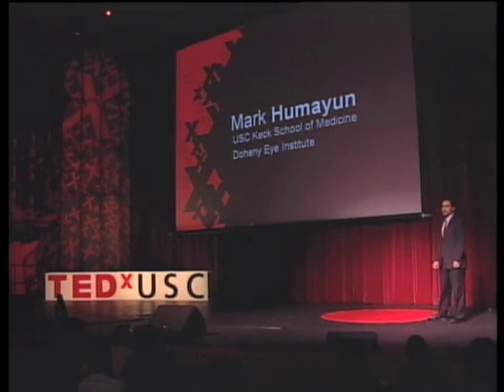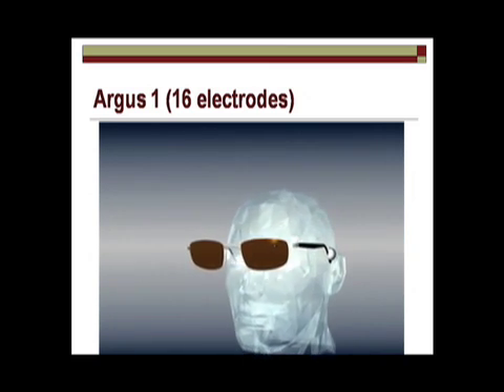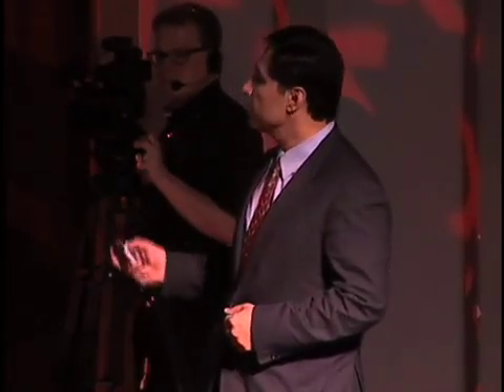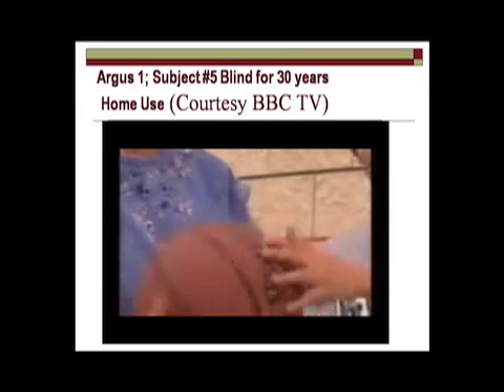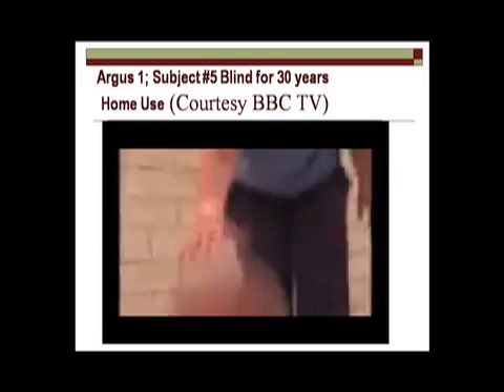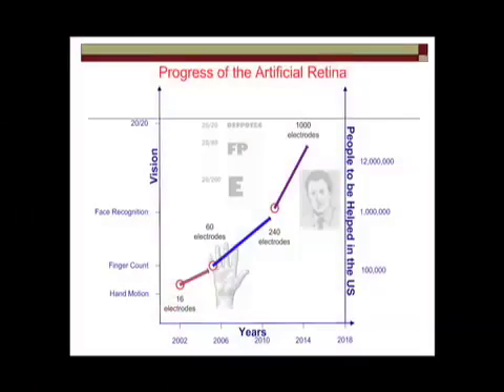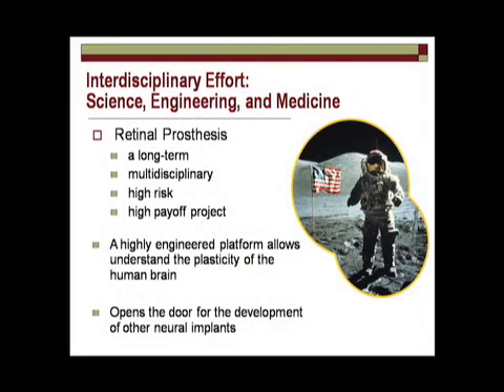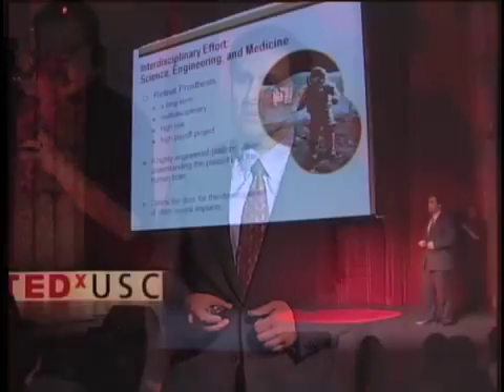Artificial retinas for the blind | Mark Humayun | TEDxUSC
Restoring sight to the blind? All in a days work for Mark Humayun. Dr. Huymayun has tackled the challenges of bioengineering in ophthalmology, through basic research to clinical applications to bring to life the artificial retina. Dr. Humayun is a professor of Ophthalmology, Biomedical Engineering, and Cell and Neurobiology at the Doheny Eye Institute, Keck School of Medicine at the University of Southern California.

In the spirit of ideas worth spreading, TEDx is a program of local, self-
organized events that bring people together to share a TED-like experience.
At a TEDx event, TEDTalks video and live speakers combine to spark deep
discussion and connection in a small group. These local, self-organized
events are branded TEDx, where x=independently organized TED event.
The TED Conference provides general guidance for the TEDx program, but
individual TEDx events are self-organized.*